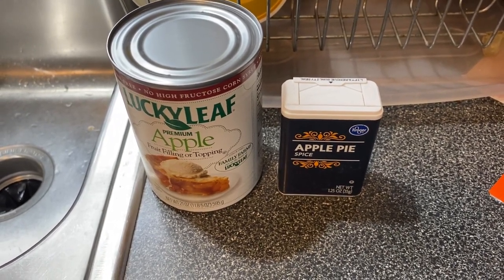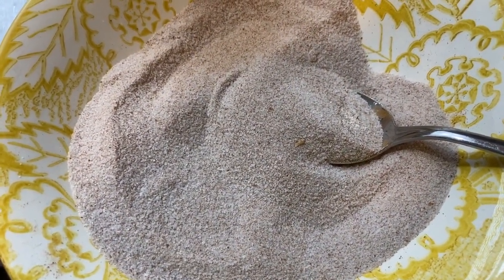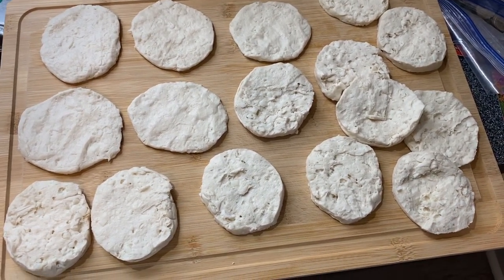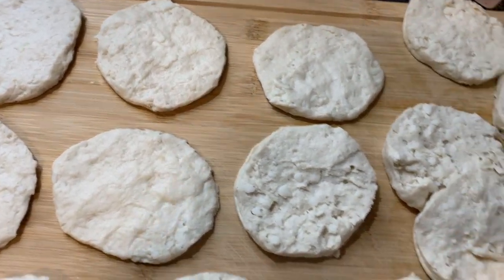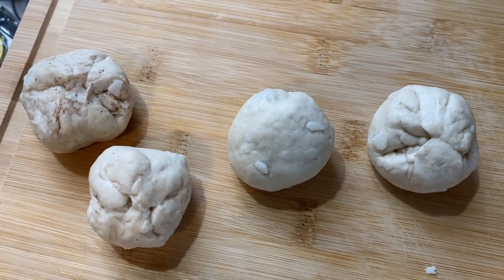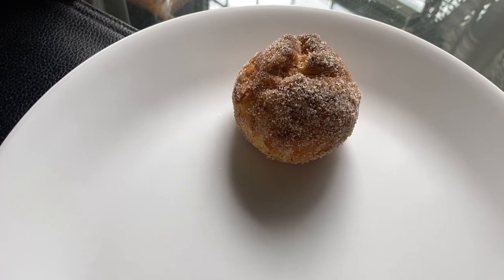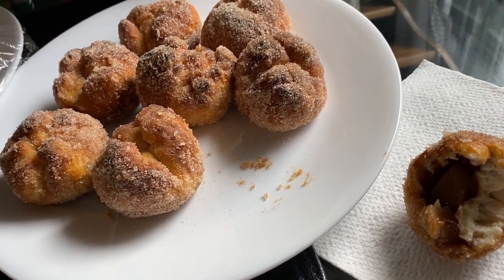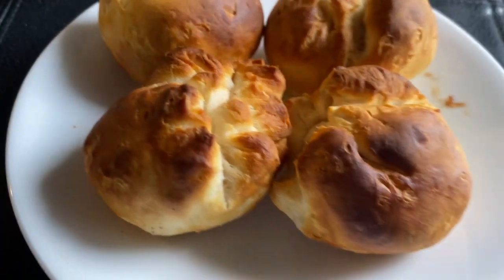Putting My Air Fryer to Use! - Cooking with Cap! (Air Fryer Apple Pie Bombs)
This video was made possible by my Patrons and YouTube Members! In the cooking video for September, I'm following a dessert recipe I was suggested. Enjoy!

-arbhor
-Burning Earth Productions
-ElfensteinGaming
-hazey_sunshine
-Peaches
-RosenCrow7
-SaltyK
-ThatBluePit
-TheGamingLegend
-YoungRyder93